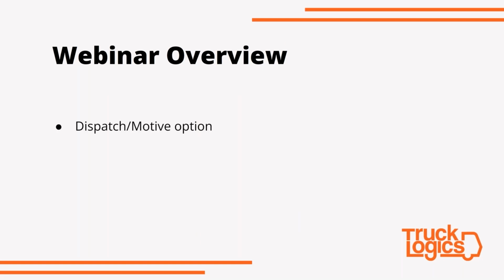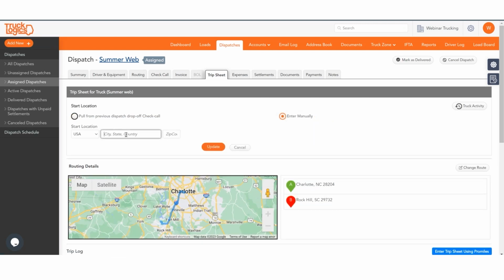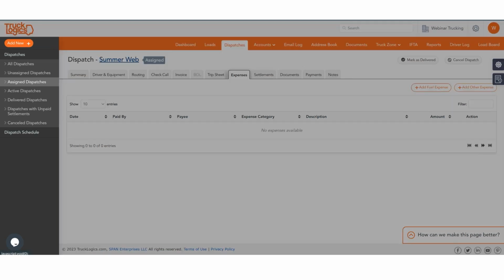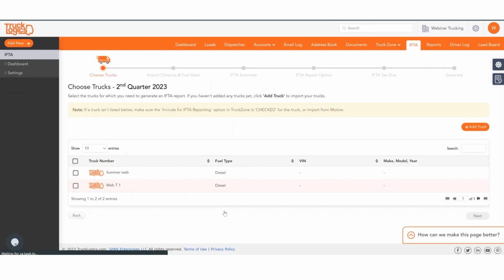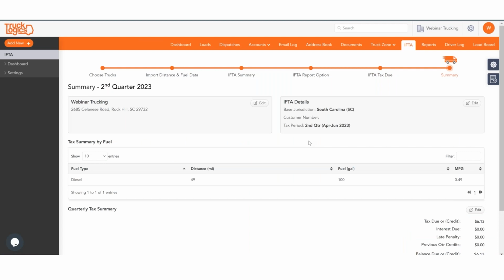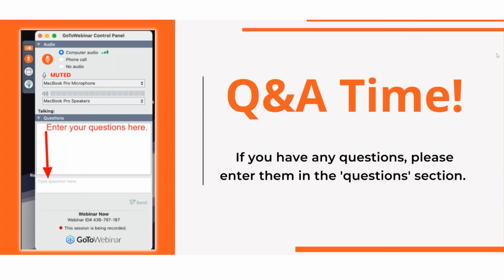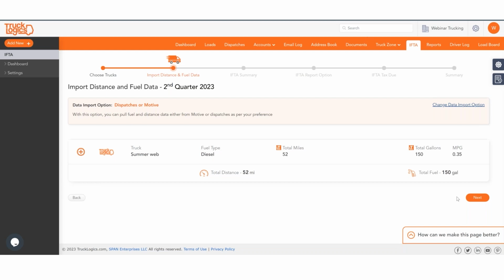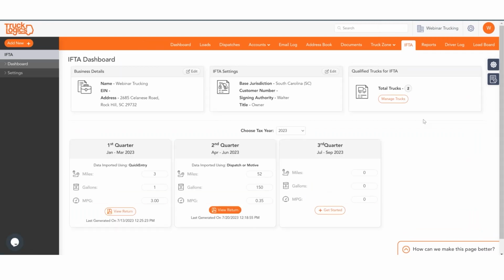IFTA Reporting Made Easy: Simplify Your 2nd Quarter IFTA with Trip Sheets and Fuel Expenses Webinar